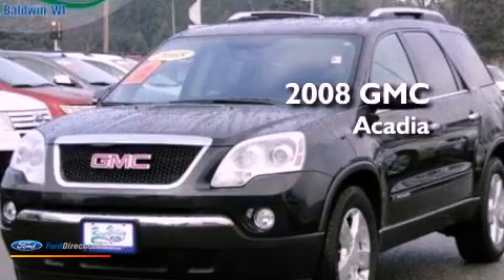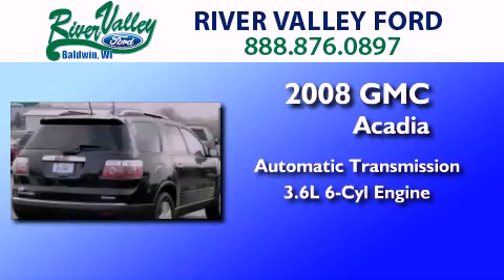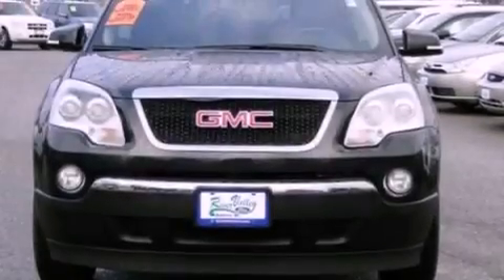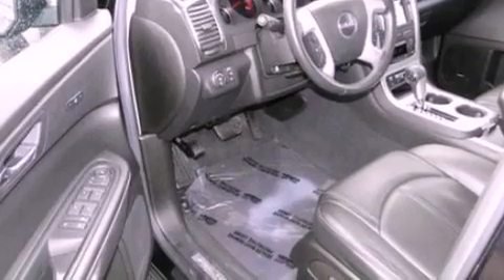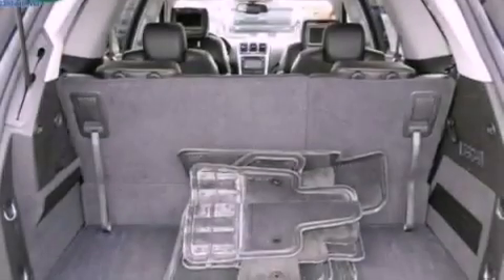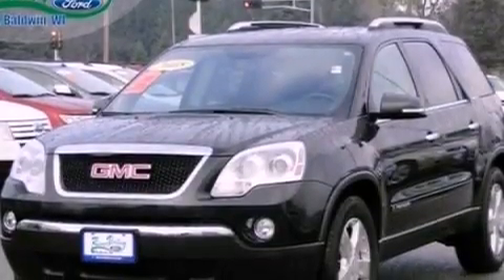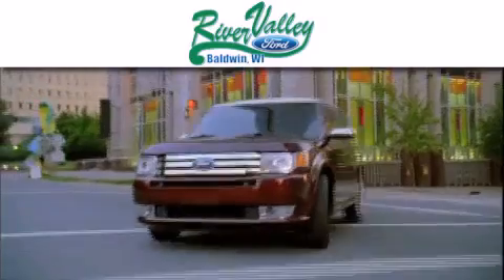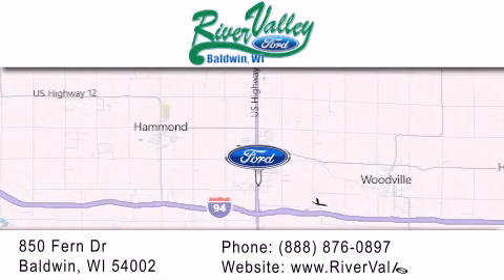2008 GMC Acadia Baldwin WI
Year : 2008
 Make : GMC
 Model : Acadia
 Engine : 3.6L V6 24V MPFI DOHC
 Trans . : 6-SPEED AUTOMATIC
 Exterior : CARBON BLACK METALLIC
 Miles : 87,711
 Interior : EBONY
 Stock : 3989A